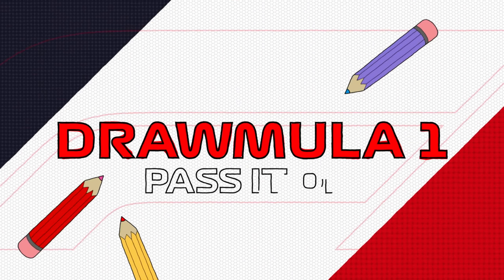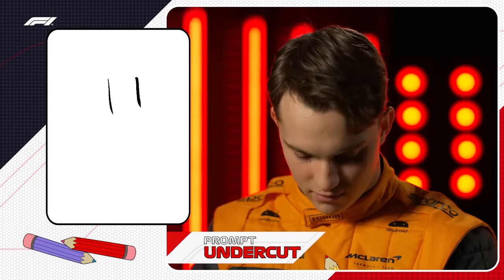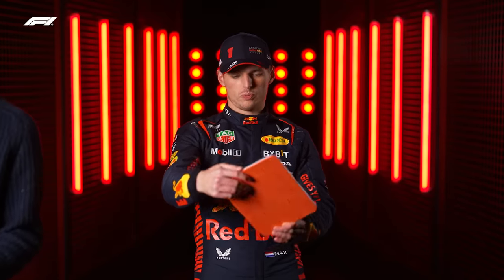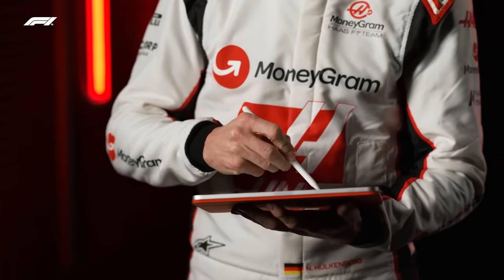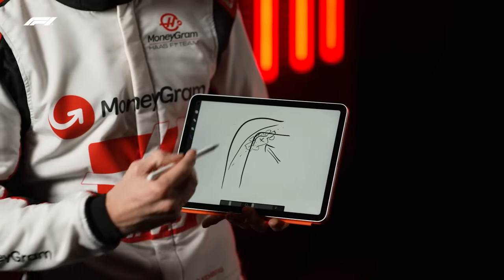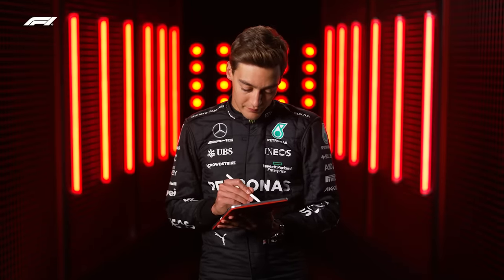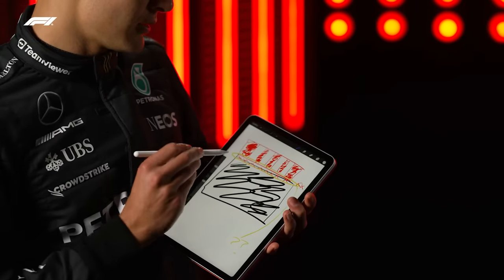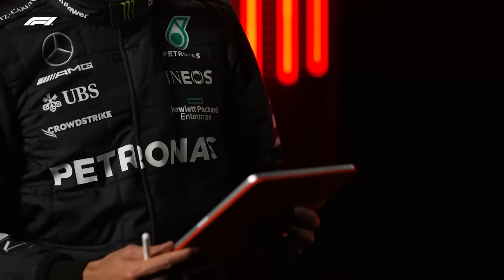Presenting... Drawmula 1! F1 Drivers Drawing Challenge Part 1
What happens when you take a bunch of F1 drivers, give them a a tablet and a racing term to draw? This is Drawmula 1... Inspired by games like Drawful, each driver gets a drawing prompt, and the next driver in sequence has to guess what on earth it is.